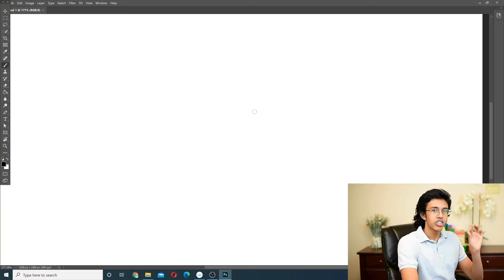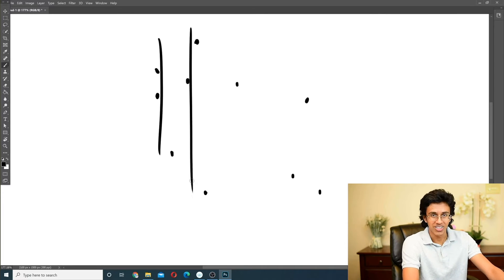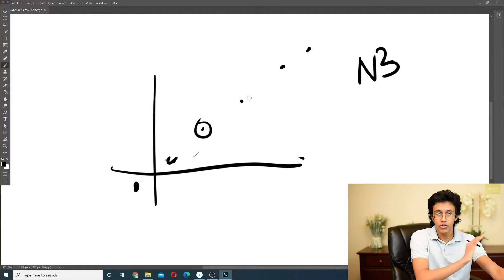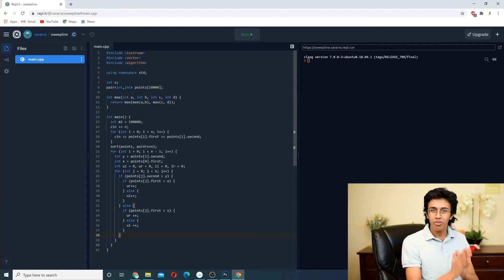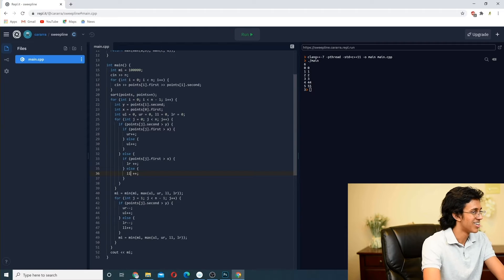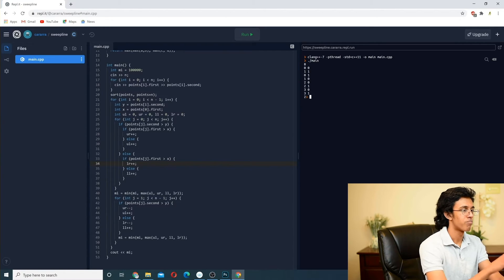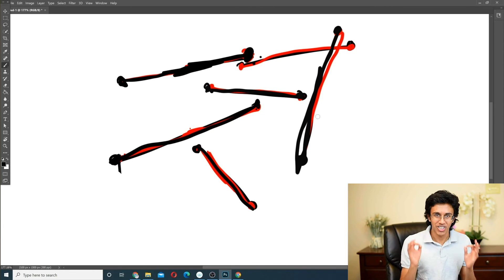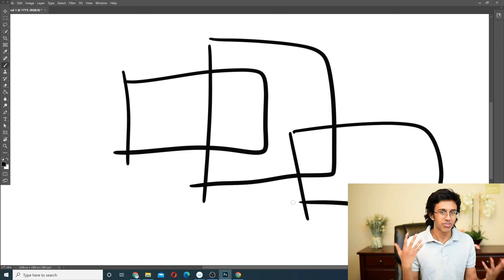USACO Crash Course: Sweep Line Basics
You guys have been asking for this vid for a long time, so here it is :D. Hope it helps!